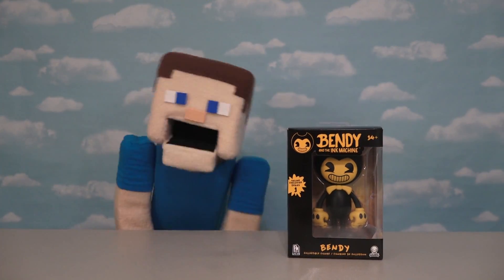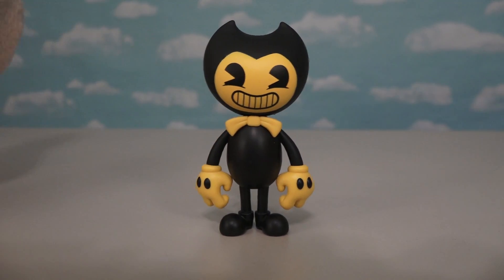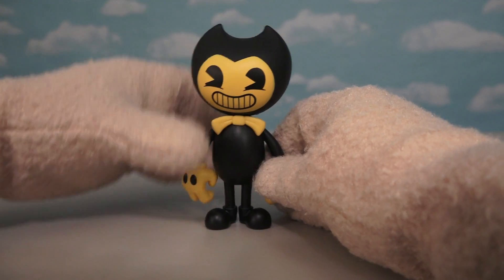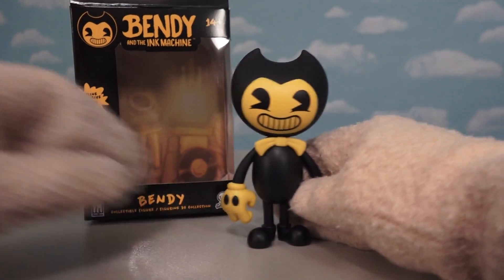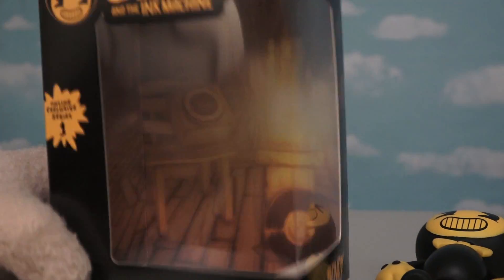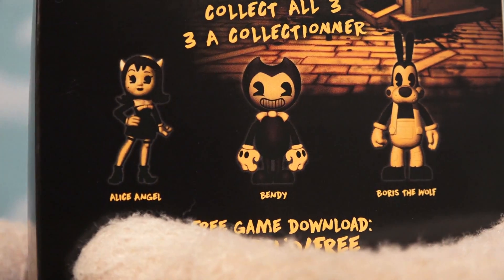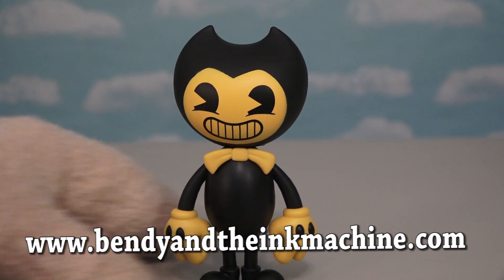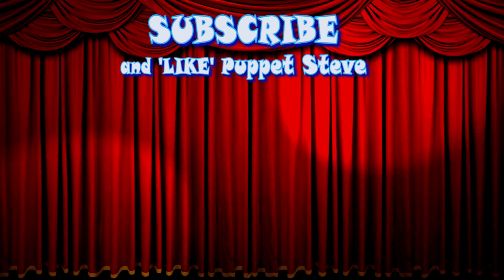Bendy and the Ink Machine Official Action Figure Exclusive Series 1 Batim Toy Unboxing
Type in PUPPETSTEVE during checkout to receive $2.00 off your subscription!